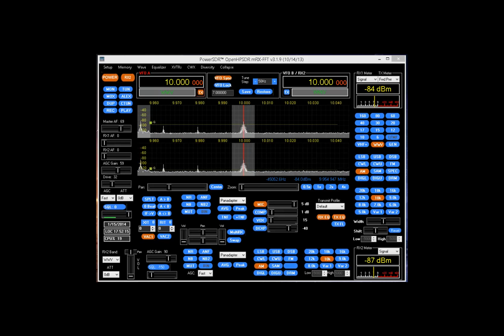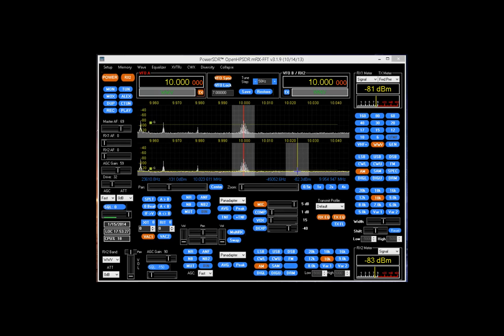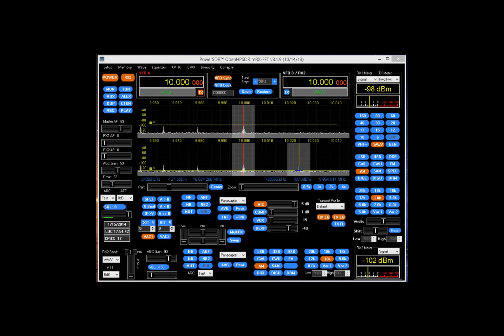Variable Attenuator Download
Initial Experiment with a variable attenuator using dual RX's in the Anan 100D to contrast manual attenuation on RX against no attenuation and then software selected attenuation in PowerSDR.  Watch the video to see the differences.